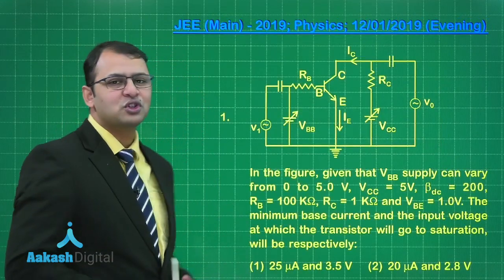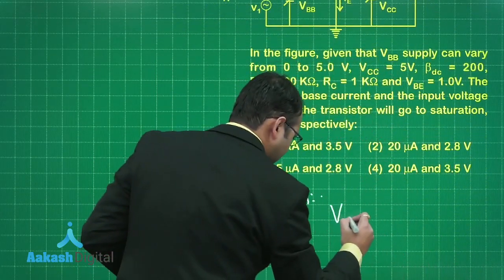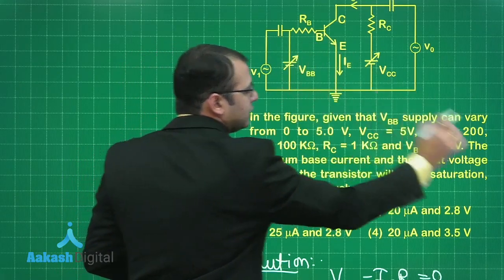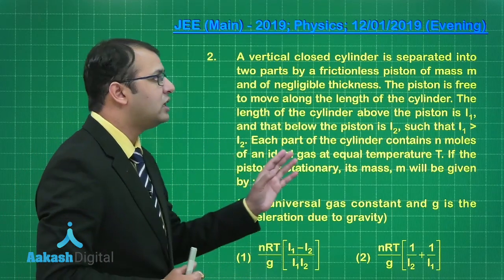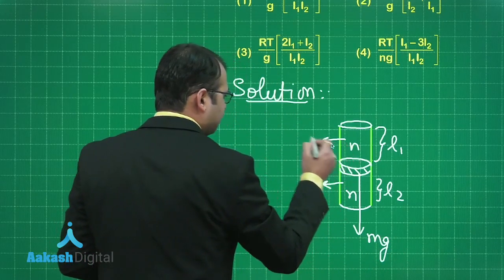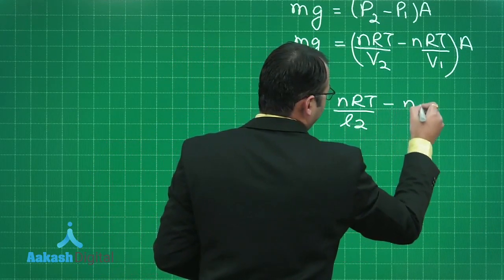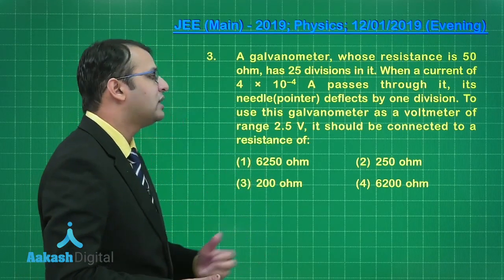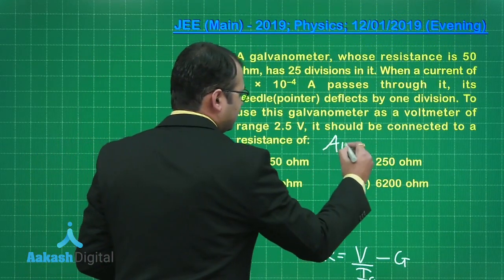JEE Main Solutions Physics 12 January 2019 Evening Q. 01 to 03